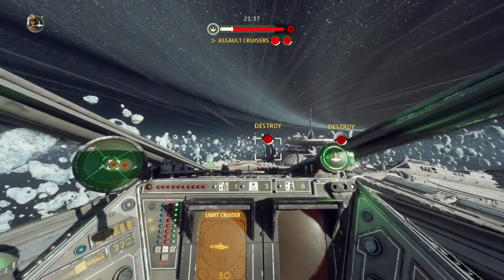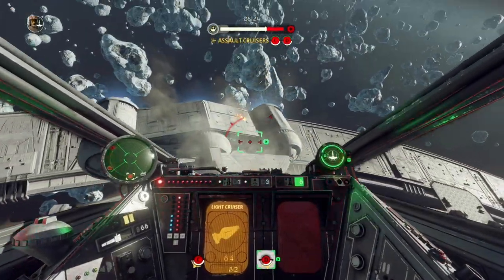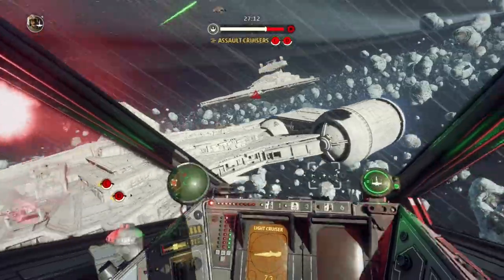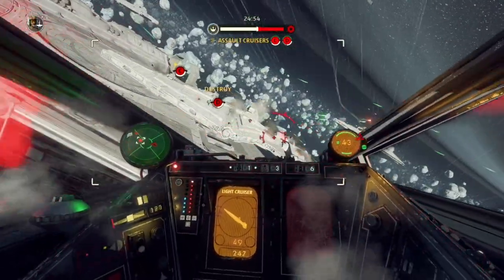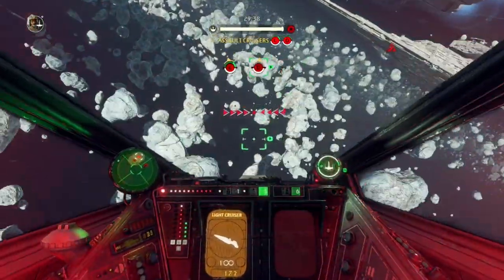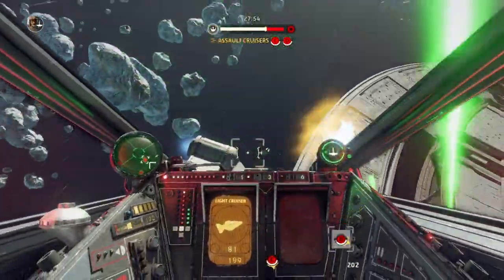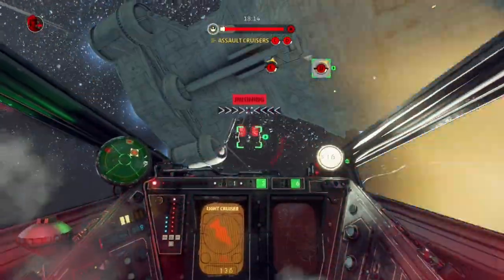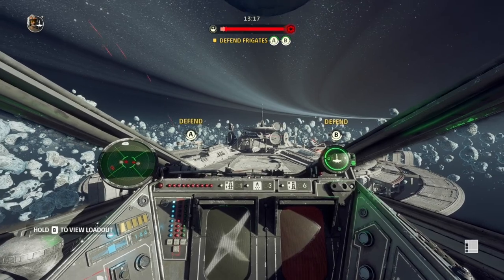Now THIS is Plasbursting! - How to Destroy Cruisers (And Yourself!)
Otherwise known as How Not to be Bad Like Medik55. You're Welcome.

Hi everyone! This guide is inspired by how tilted I got watching Medik55 plasburst a cruiser. Credit to Scribbler for sharing how to do loops.

I recorded most of this in one take and I have a lot more words I could've used and I could've put a bunch more time into editing and so on, but I'm really just getting over a hump of producing a whole lot of nothing and I wanted to put something out there with a bit of a crunch on myself. Hope you learned something, enjoy!

Components: Plasburst - Ion Torp - Ion Missile - Particle Burst (Chaff) - Dampener Hull - Ray Shields